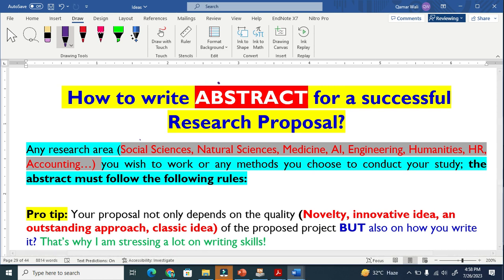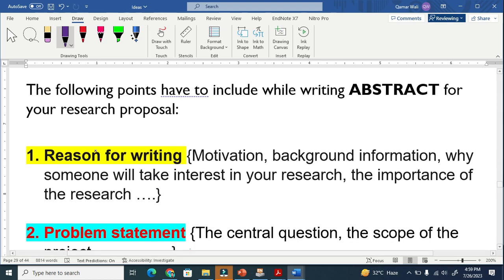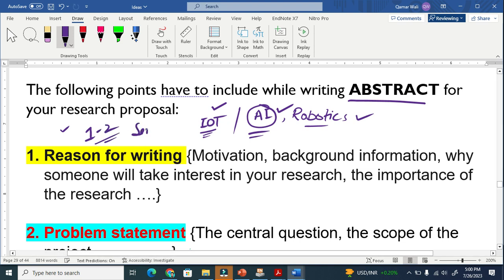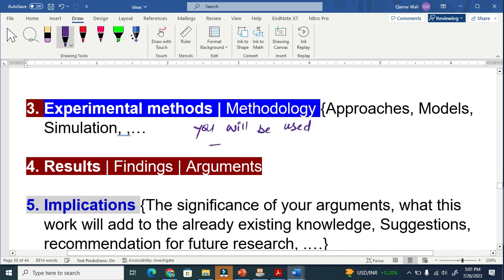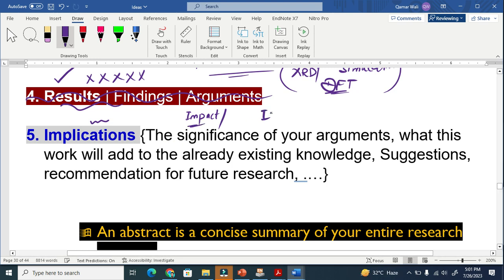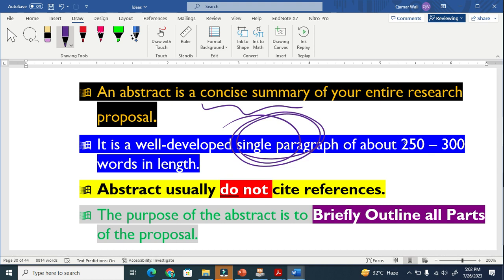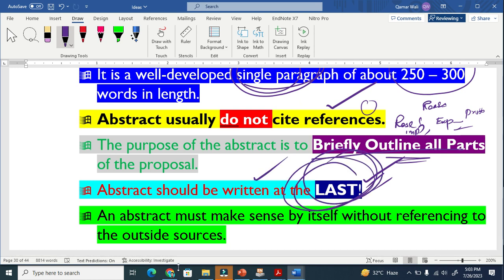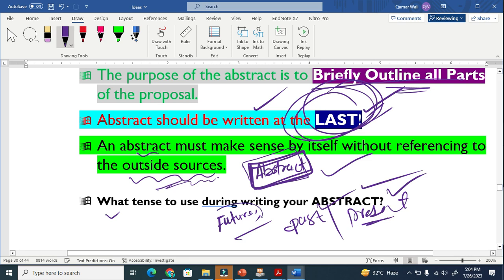How to Write a Research Proposal Abstract | MS, PhD & Grants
Writing a clear and effective abstract is essential for MS, PhD, and research grant proposals. In this video, I explain how to write a strong research proposal abstract and what reviewers expect to see.

This video explains how to write an abstract for a research proposal in a clear, structured, and academic way. It is designed for MS students, PhD applicants, and early-career researchers who want to make a strong first impression with their research proposal.

You will learn what an abstract should include, how to present the motivation and problem statement clearly, how to briefly describe methodology, and how to highlight the significance and implications of your research. The video also explains why abstracts should be written after completing the proposal and how to keep them concise and focused.

The guidance in this video applies across disciplines, including engineering, computer science, artificial intelligence, medicine, social sciences, humanities, and interdisciplinary research. The abstract structure discussed here is commonly expected in MS and PhD admissions as well as small to medium research grant proposals in the USA, Canada, and Europe.

If you are new to research proposal writing or unsure how to summarize your work effectively, this video will help you understand how to write an abstract that is clear, coherent, and academically sound.

Topics covered in this video include:
• What is an abstract in a research proposal
• Key components of a research proposal abstract
• How long an abstract should be
• Common mistakes in abstract writing
• Abstract writing for MS and PhD proposals